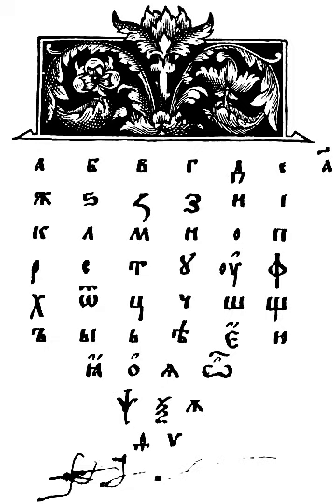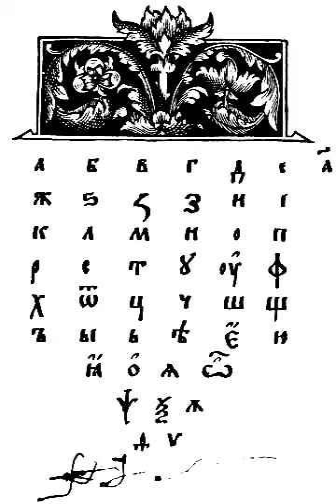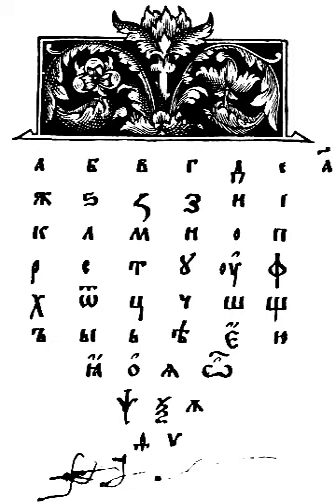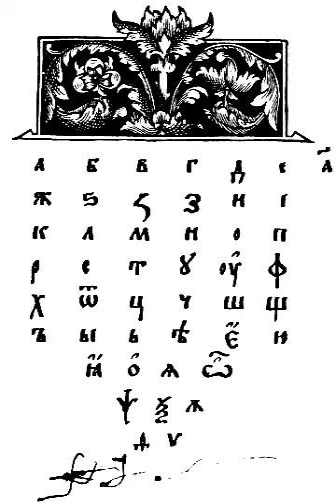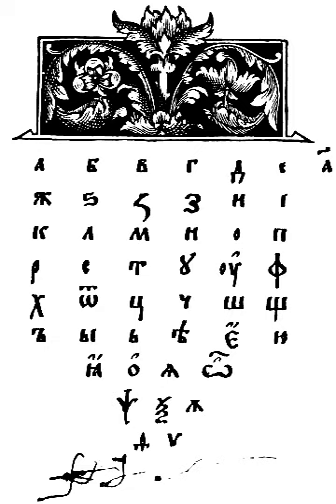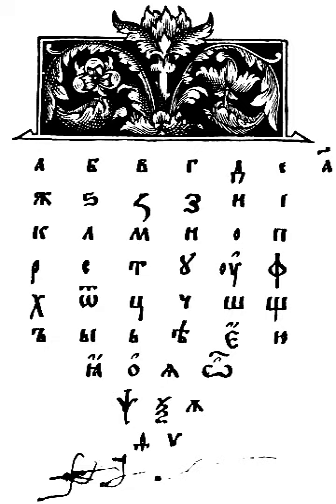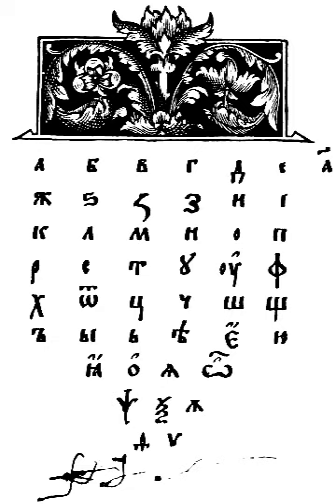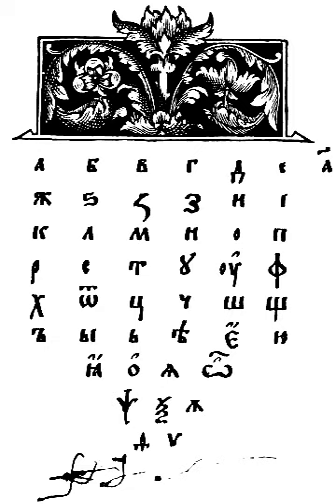Cyrillic script | Wikipedia audio article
This is an audio version of the Wikipedia Article:
Cyrillic script

- Socrates

SUMMARY
The Cyrillic script  is a writing system used for various alphabets across Eurasia, particularly in Eastern Europe, the Caucasus, Central Asia, and North Asia. It is based on the Early Cyrillic alphabet developed during the 9th century AD at the Preslav Literary School in the First Bulgarian Empire. It is the basis of alphabets used in various languages, especially those of Orthodox Slavic origin, and non-Slavic languages influenced by Russian. As of  2011, around 252 million people in Eurasia use it as the official alphabet for their national languages, with Russia accounting for about half of them. With the accession of Bulgaria to the European Union on 1 January 2007, Cyrillic became the third official script of the European Union, following Latin and Greek.Cyrillic is derived from the Greek uncial script, augmented by letters from the older Glagolitic alphabet, including some ligatures. These additional letters were used for Old Church Slavonic sounds not found in Greek. The script is named in honor of the two Byzantine  brothers, Saints Cyril and Methodius, who created the Glagolitic alphabet earlier on. Modern scholars believe that Cyrillic was developed and formalized by early disciples of Cyril and Methodius.
In the early 18th century, the Cyrillic script used in Russia was heavily reformed by Peter the Great, who had recently returned from his Grand Embassy in western Europe. The new form of letters became closer to the Latin alphabet, several archaic letters were removed and several letters were personally designed by Peter the Great (such as Я which was inspired by Latin R). West European typography culture was also adopted.